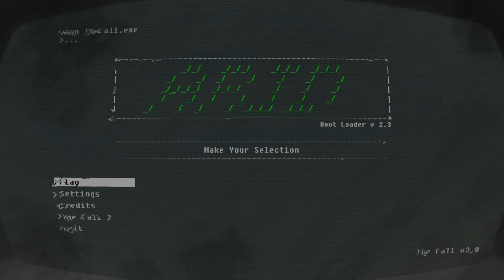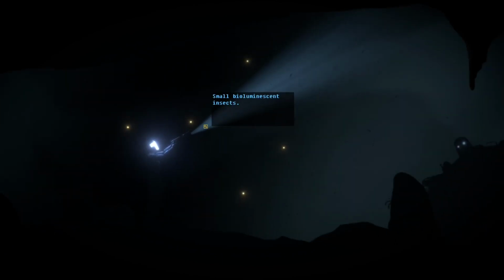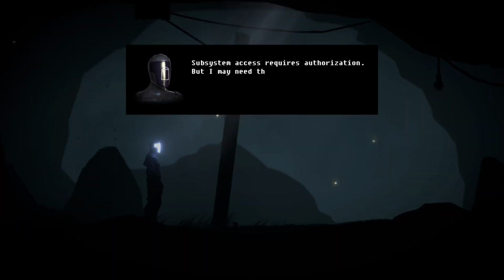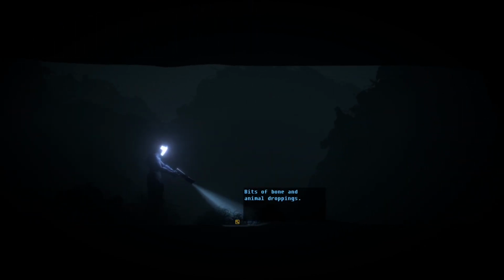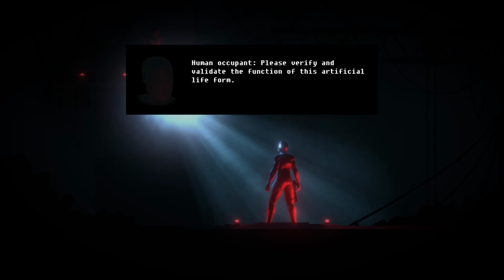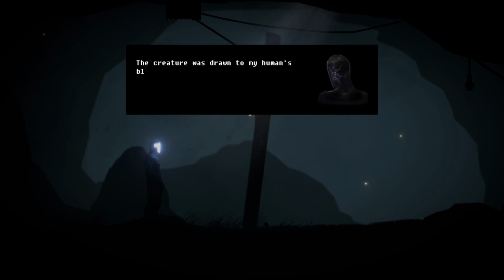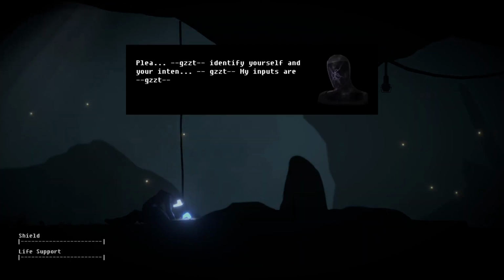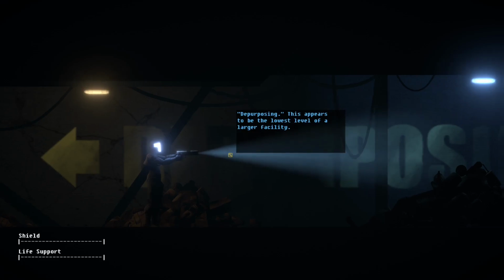The Fall Episode 1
So I had seen this game once before and it had seem interesting so I wanted to go ahead and give it a try. It's an interesting platformer style game with a nice story. Hope you enjoy it.